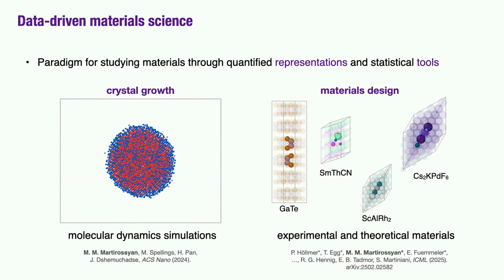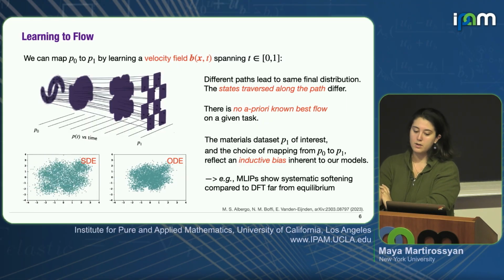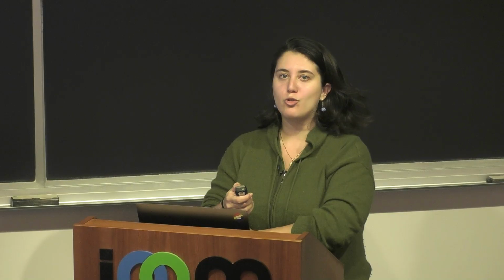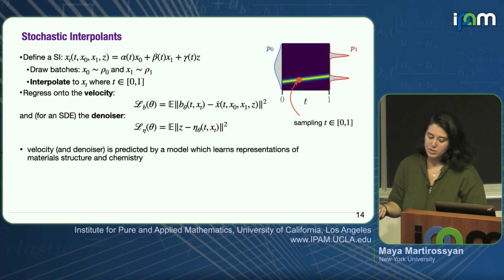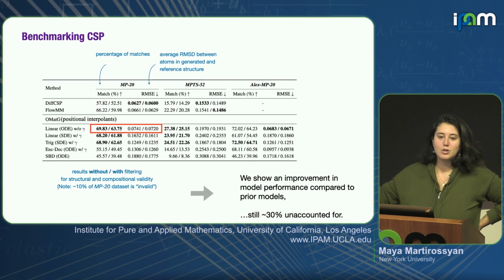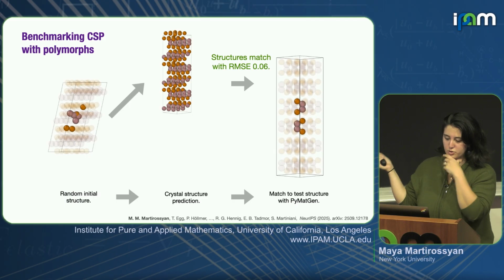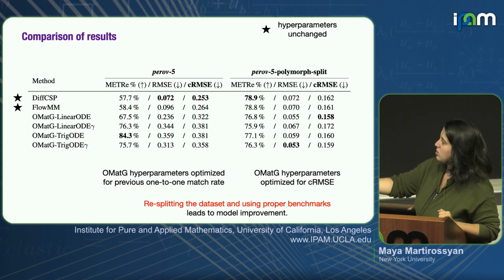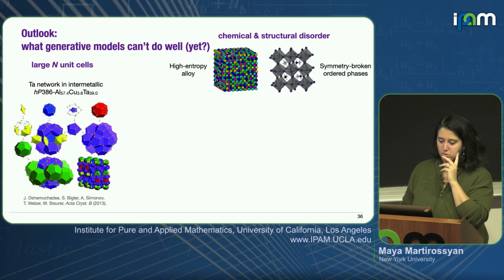Maya Martirossyan - Generative models for materials: stochastic interpolants to sound benchmarks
Recorded 02 October 2025. Maya Martirossyan of New York University presents "Rethinking generative models for materials: From stochastic interpolants to sound benchmarks" during the seminar series at IPAM's long program, Bridging the Gap: Transitioning from Deterministic to Stochastic Interaction Modeling in Electrochemistry.
Abstract: The discovery of new materials is essential for enabling technological advancements. Computational approaches seek to effectively learn the manifold of stable crystal structures within an infinite design space, and also rely on robust benchmarks and minimal, information-rich datasets for meaningful evaluation. In this talk, I will introduce Open Materials Generation (OMatG), a unifying framework for the generative design and discovery of inorganic crystalline materials using stochastic interpolants. The performance and benchmarks / datasets for materials generation will be discussed in the context of two tasks: crystal structure prediction (CSP) for given compositions and de novo generation (DNG) aimed at discovering entirely novel, stable, and unique structures. By revising and extending common metrics and datasets, we demonstrate OMatG’s state-of-the-art performance, surpassing purely flow- and diffusion-based implementations. These results underscore the importance of flexible deep learning frameworks and sensible benchmarks to accelerate progress in materials science.